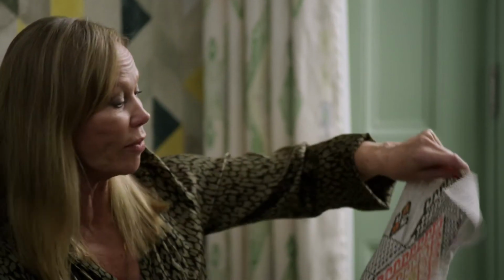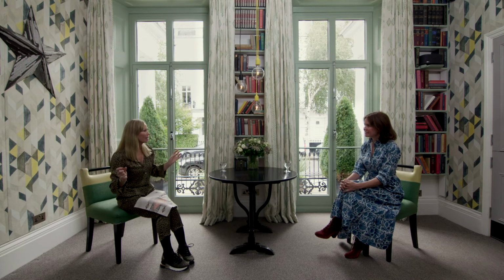Inspired by Heritage: An Interview with Kit Kemp and Gabby Deeming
To celebrate the launch of our new carpets, fabrics and furniture, we brought together Kit Kemp, Founder and Creative Director of Firmdale Hotels, and Gabby Deeming, Creative Director at House & Garden, to talk about heritage and craftsmanship.

In the first episode of our new series, Inspired by Heritage, Kit and Gabby explore the role of heritage crafts in contemporary interiors and talk about why working with artisan communities is so important.

Interior designers and buyers can buy from our 'Inspired by Heritage' range now.

Filmed and Edited by Mike Marriage, mikemarriage.com